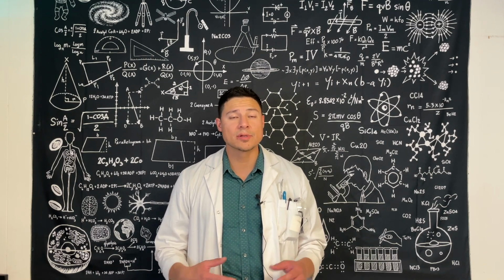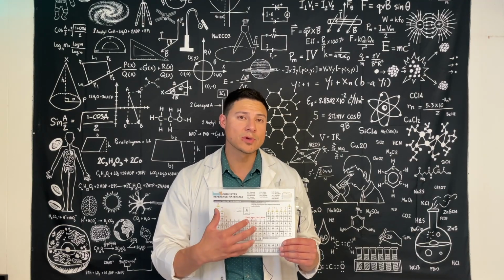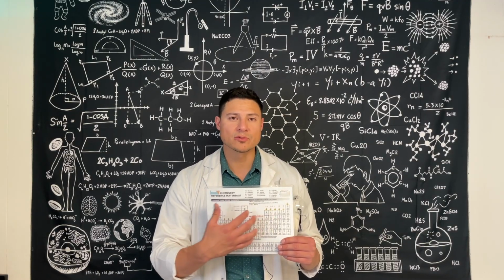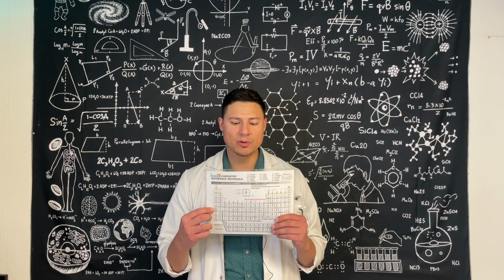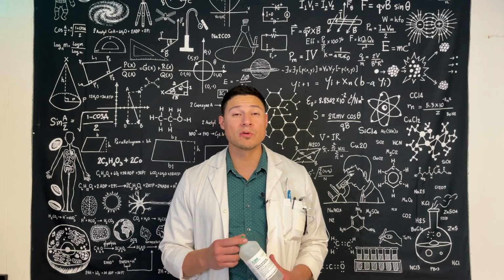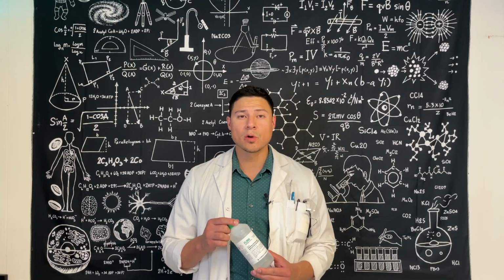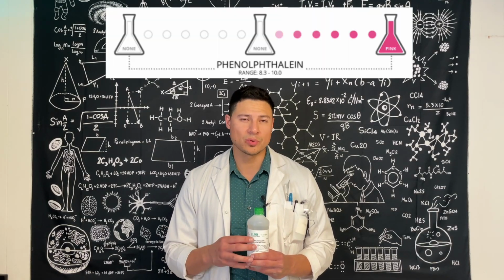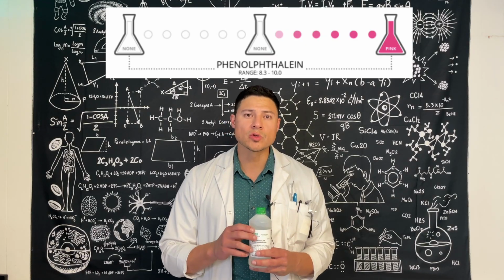Reactivity of Metals Lab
Determining a trend for Reactivity of Metals on the Periodic Table.